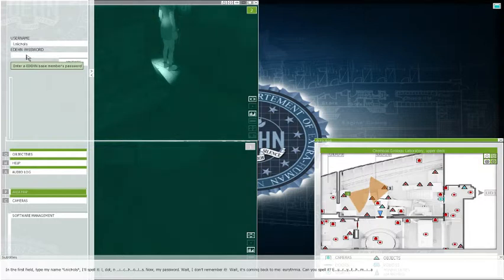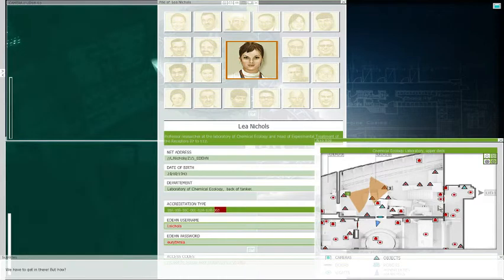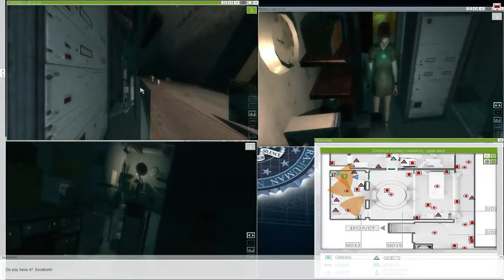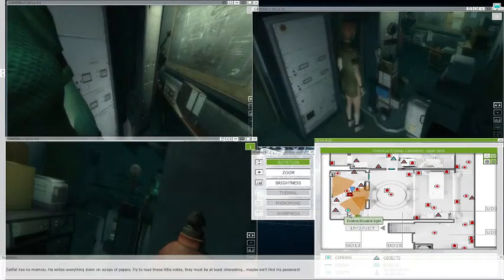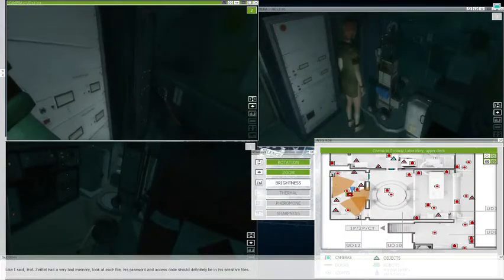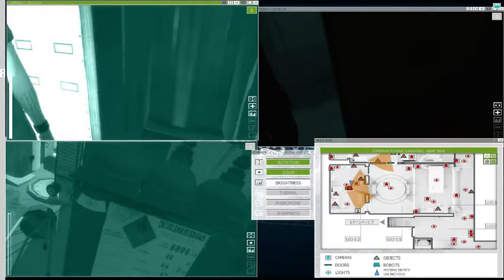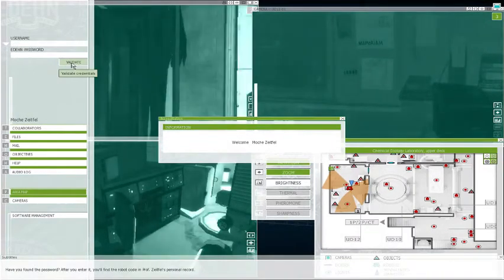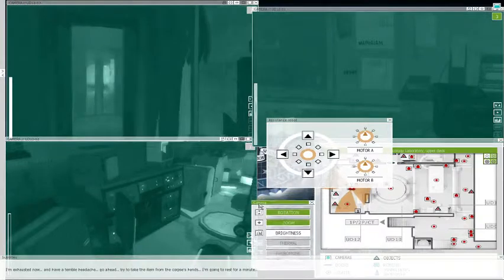eXperience 112, Experiment 112 - 4 / 8